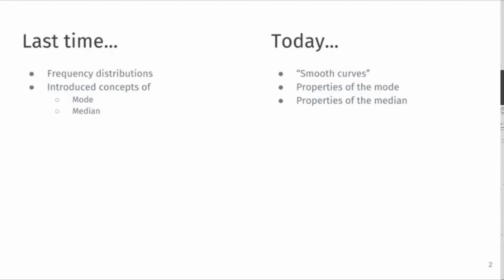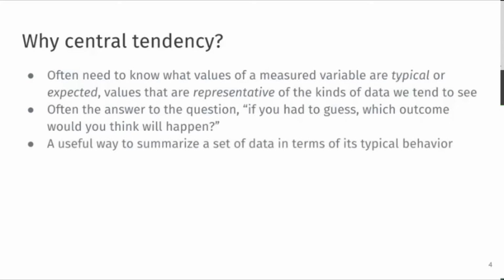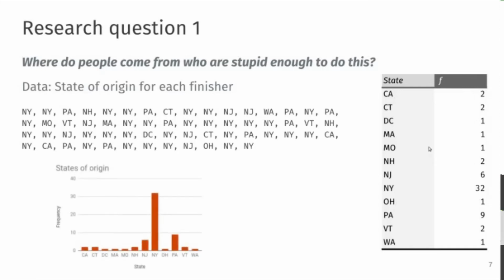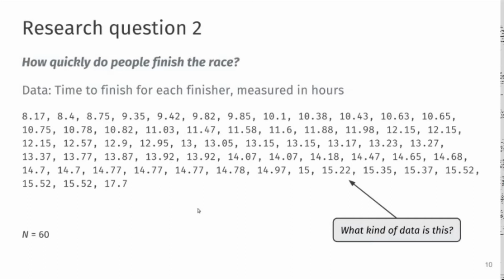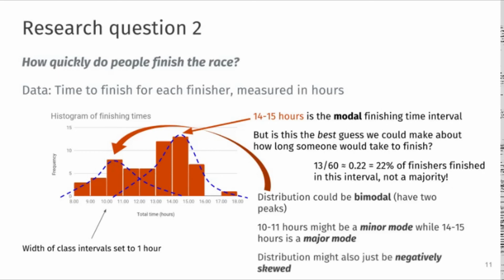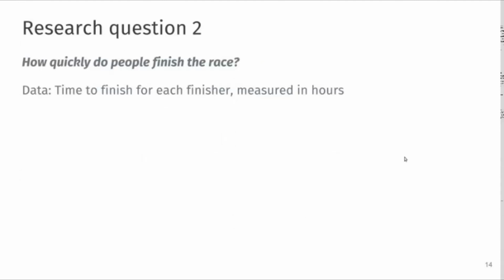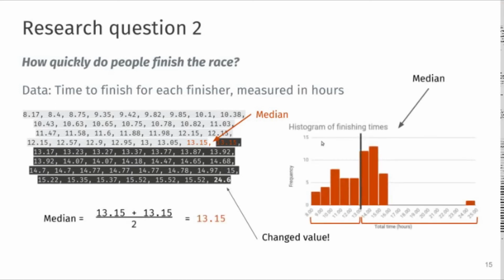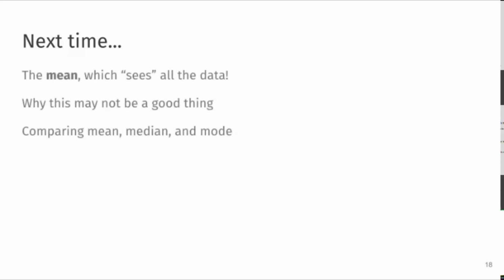PSY 252 - Central Tendency I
In this lecture, we explore the mode and the median as measures of central tendency.